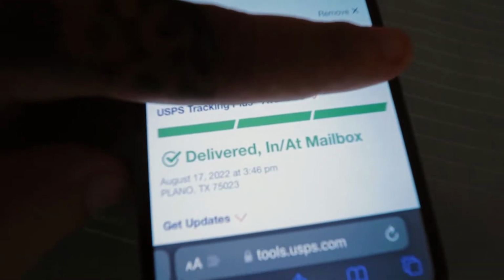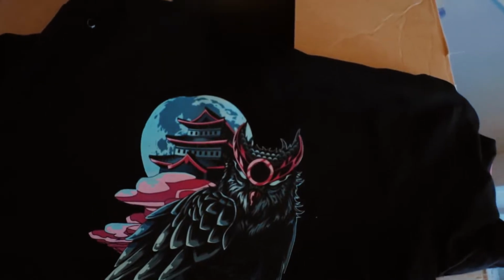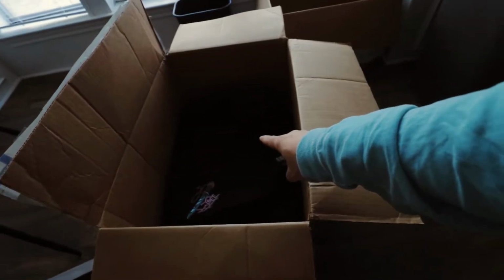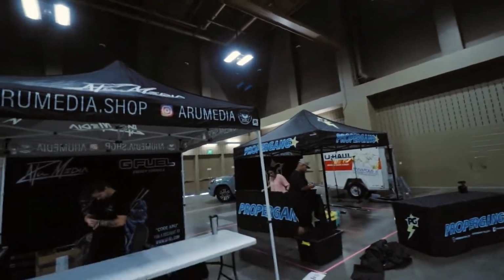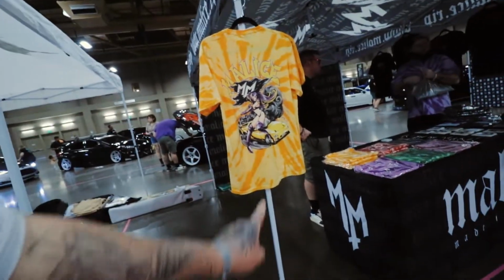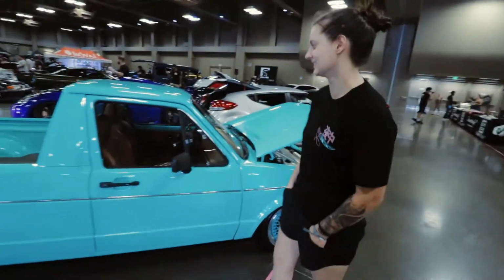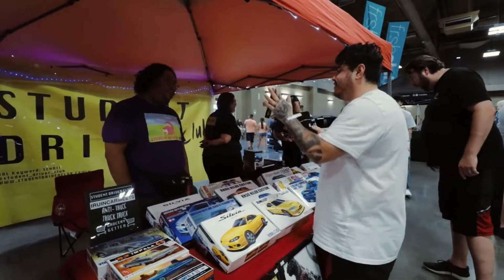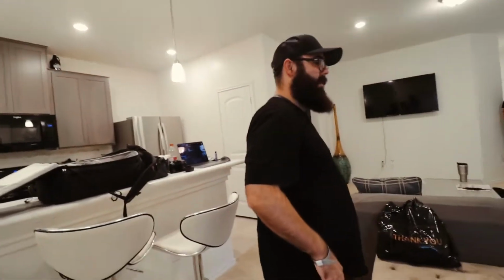The BEST MK4 SUPRA AT SLAMMEDENUFF AUSTIN TEXAS! *INSANE WIDEBODY*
SLAMMEDENUFF AUSTIN TEXAS was a lot of fun, there were insane cars and builds there, especially this insane widebody mk4 supra!

FOLLOW ME